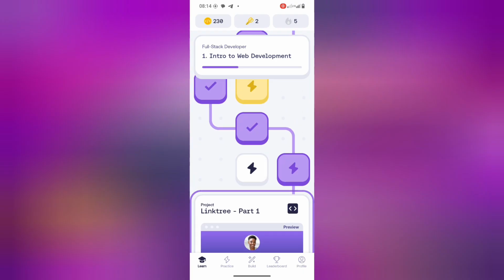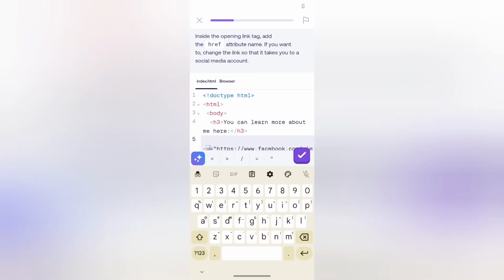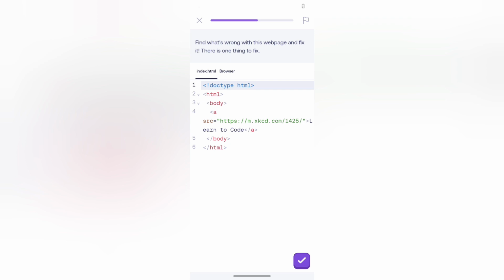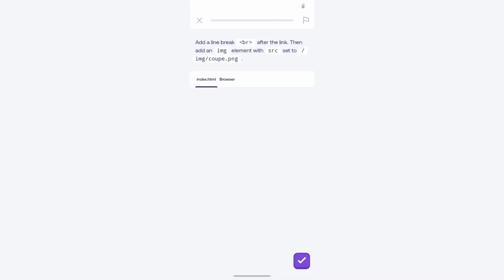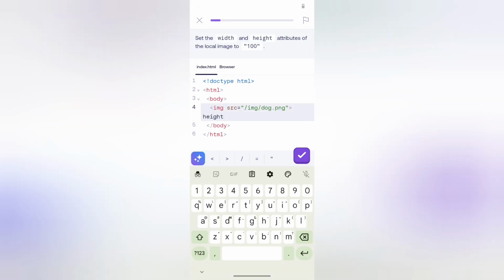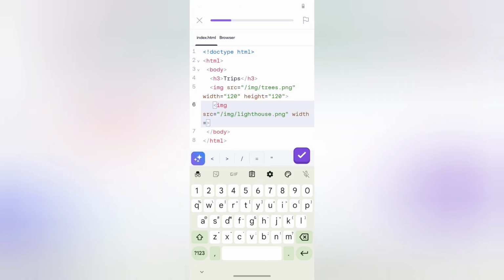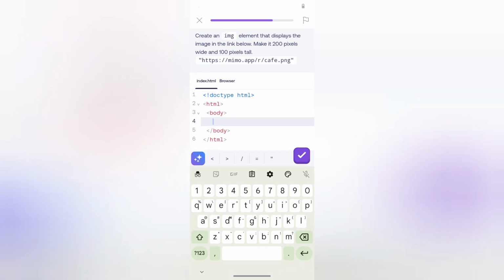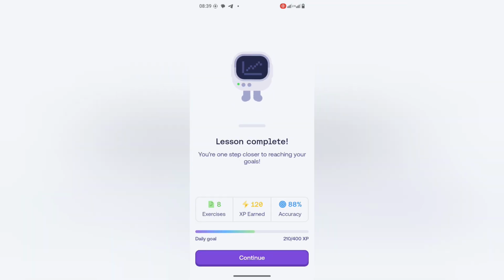Don't Start CSS Until You Finish This HTML Foundation!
📱 DAY 6 of learning to code completely FREE using the Mimo app — and we just COMPLETED the Basics of HTML 2!

6 days. 12 lessons. 12 keys. Zero dollars. And we just finished the ENTIRE HTML foundation. Not "sort of" learned it. Not "watched a video about it." We BUILT pages. We coded tags. We made mistakes and fixed them. We actually KNOW HTML now.

⏱️ TIMESTAMPS:
00:00 - Day 6 Recap: HTML Basics 2 — The Final Chapter
03:00 - Opening Mimo App & Using Today's 2 FREE Keys
06:30 - Lesson 11: [Today's First Lesson Topic — e.g., HTML Tables or Forms]
15:00 - Lesson 12: [Today's Second Lesson Topic — e.g., Semantic HTML or Div/Span]
24:00 - Building a Complete Page with EVERYTHING We've Learned
35:00 - HTML Basics 1 & 2: Full Review of All 6 Days
44:00 - Day 7 Preview: CSS IS HERE — Making Pages Beautiful
49:00 - 6-Day Streak Check-In + Your Final HTML Project

🏆 WHAT WE'VE BUILT IN 6 DAYS:
A fully structured, multi-page website with:
→ Proper HTML5 document structure
→ Headings, paragraphs, and text formatting
→ Working hyperlinks (internal and external)
→ Images with proper sizing and alt text
→ Organized lists (ordered and unordered)
→ Tables for data display
→ Semantic structure (header, nav, main, section, footer)
→ Clean, readable, professional-grade code

That's not "beginner stuff." That's employable skill.

💻 BUILD THIS TODAY (Your Final HTML Project):
Create a complete "About Me" page. Use EVERYTHING:

!DOCTYPE html
html lang="en"
head
meta charset="UTF-8"
titleMy Day 6 Portfolio/title
/head
body
header
h1[YOUR NAME]/h1
nav
a href="about"About/a
a href="skills"Skills/a
a href="contact"Contact/a
/nav
/header

main
section id="about"
h2About Me/h2
img src="your-photo.jpg" alt="My photo" width="200"
pI started coding 6 days ago with Mimo./p
/section

    section id="skills"
      h2What I've Learned/h2
      ul
        liHTML structure/li
        liLinks and navigation/li
        liImages and media/li
        liLists and tables/li
        liSemantic HTML/li
      /ul
    /section

    section id="contact"
      h2Contact/h2
    /section

/main

footer
pBuilt on Day 6 of my coding journey./p
/footer
/body
/html

Save it. Open it. You just built a PORTFOLIO page.

🎯 6-DAY STREAK CHALLENGE:
If you've coded with me all 6 days, comment "6-DAY STREAK 🔥 HTML GRADUATE!" and drop a link or description of your final page. I'll feature the best ones in my next community post.

❓ FINAL HTML QUESTIONS?
Last chance to ask before we move to CSS. Drop anything you're unsure about. I reply to EVERY comment.

Day 7 is CSS — the visual revolution. You don't want to miss it. See you tomorrow!